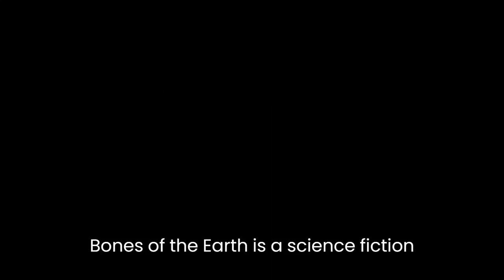"Bones of the Earth" By Michael Swanwick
"Bones of the Earth" is a science fiction novel written by Michael Swanwick and published in 2002. The novel is set in the distant future, where humanity has discovered the ability to travel through time. The story follows the character of Dr. Richard Leyster, a paleontologist who is recruited by a mysterious organization to travel back in time to collect dinosaur fossils.One of the main themes in the novel is the concept of time travel and its consequences. Throughout the novel, the characters struggle with the moral and ethical implications of their actions, as they manipulate the past to change the future. The novel also explores the idea of the "butterfly effect," where small changes in the past can have a significant impact on the future.Another theme in the novel is the idea of progress and the impact of technology on society. The characters in the novel are driven by a desire to uncover the secrets of the past and to use that knowledge to advance human civilization. However, as the novel progresses, it becomes clear that their actions have unintended consequences and that their pursuit of progress may ultimately lead to the destruction of humanity.The characters in the novel are complex and well-developed. Dr. Leyster is a sympathetic protagonist who is initially driven by a love of science and a desire to make a difference in the world. However, as he becomes more deeply involved in the time-travel project, he begins to question the morality of his actions and the true motivations of the organization he works for.The novel also features a strong sense of atmosphere and setting. The descriptions of the prehistoric landscapes and the dinosaurs that inhabit them are vivid and evocative. The novel's setting in the distant future also adds a sense of mystery and intrigue to the story, as the reader is never quite sure what to expect.In summary, "Bones of the Earth" is a thought-provoking science fiction novel that explores themes of time travel, progress, and the consequences of technology. The novel's complex characters, vivid setting, and well-crafted plot make it a compelling read for science fiction fans.